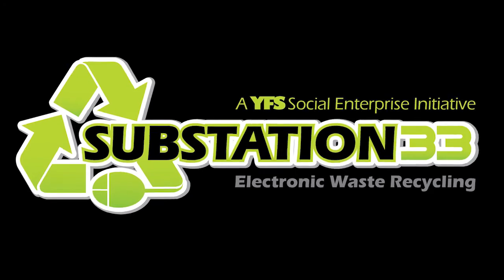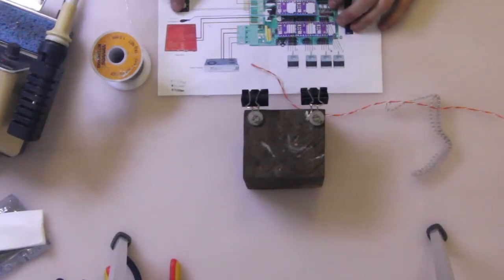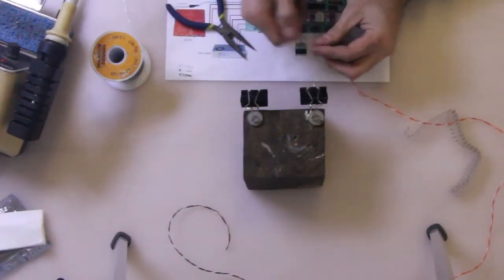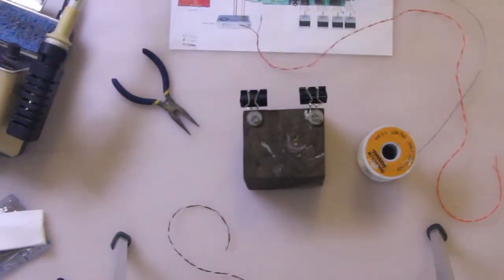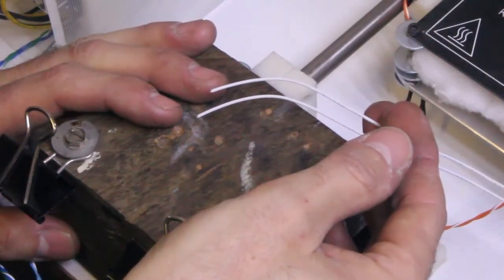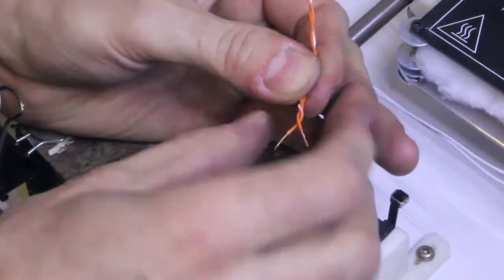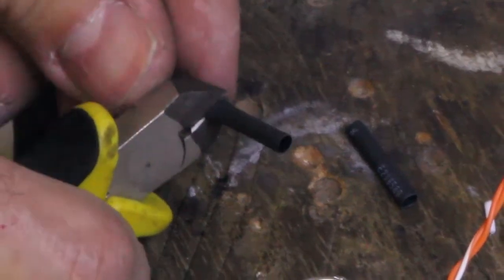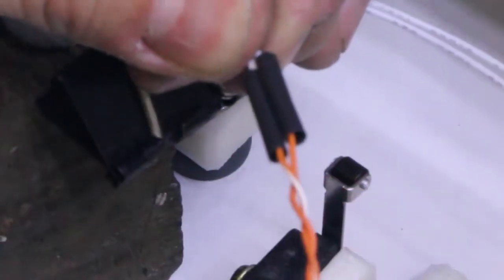$65 3D Printer made from recycled electronic waste - Build sequence 24 - Wiring heatbed thermistor